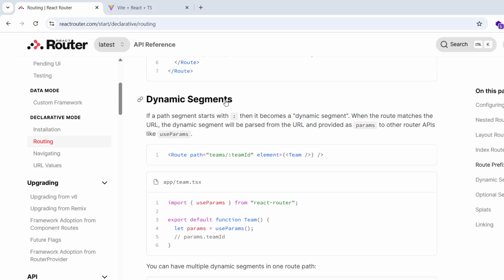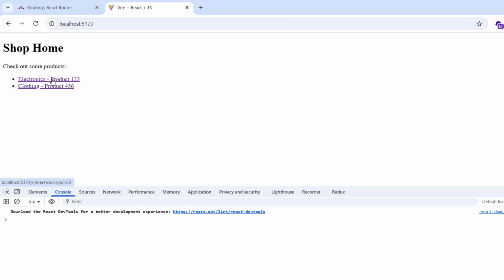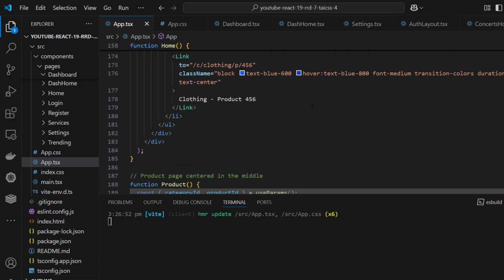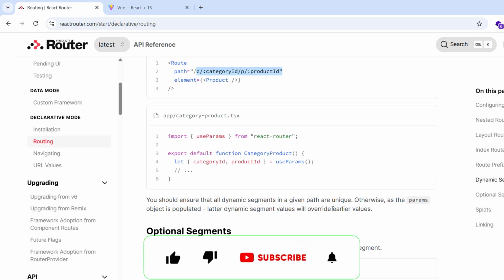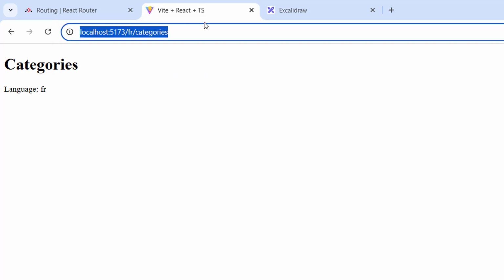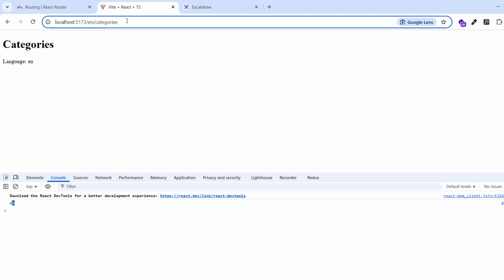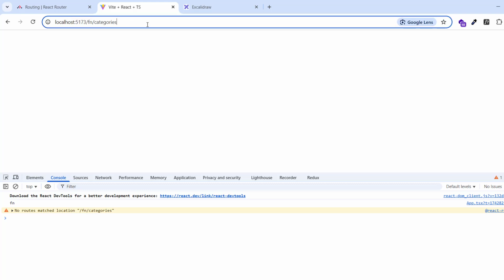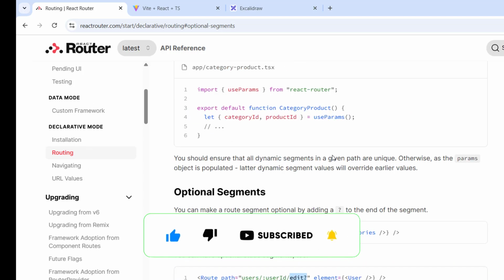#06.React 19 Vite, React router-v7, Tailwind css 4 with 6 Projects || Route Prefixes